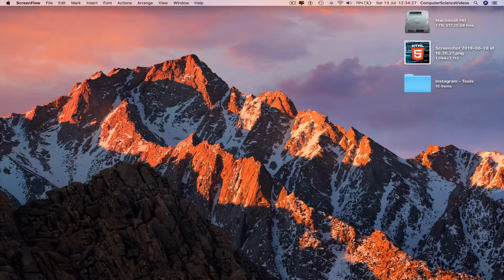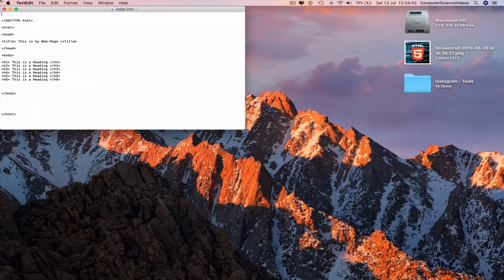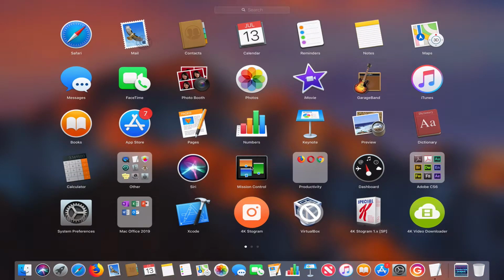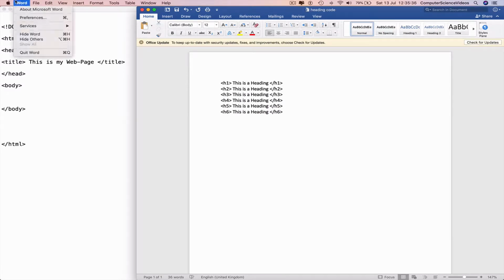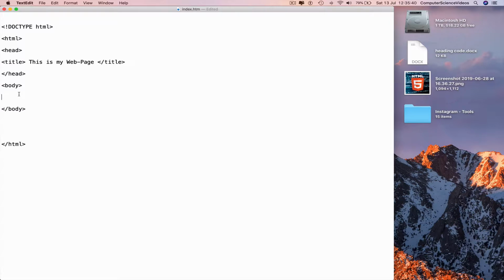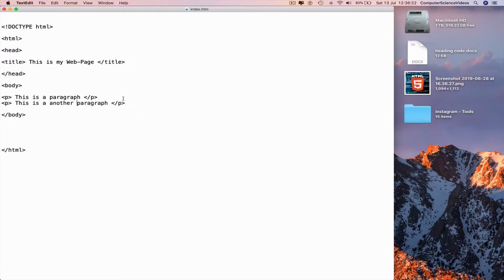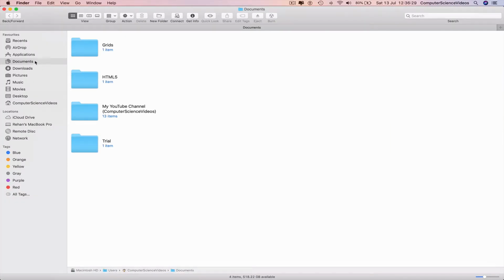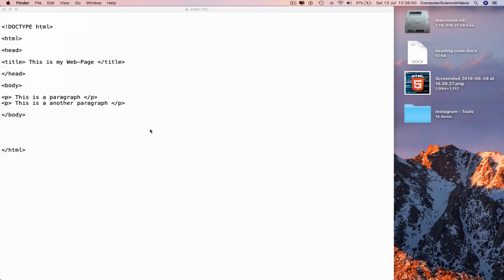Programming In HTML5 - Tutorial 5 | Basic Paragraphs